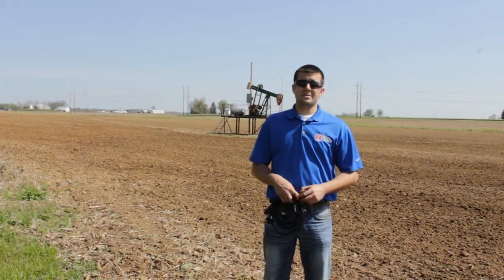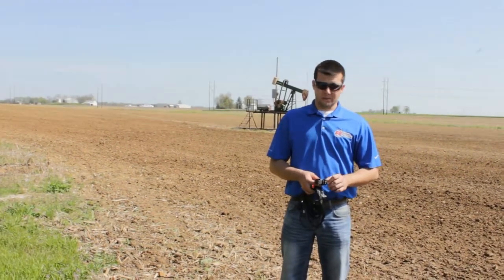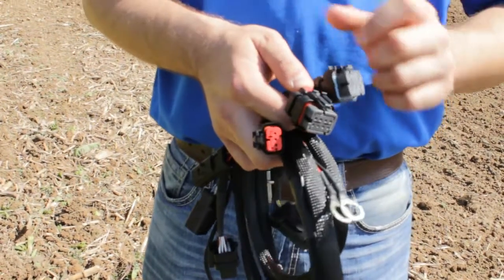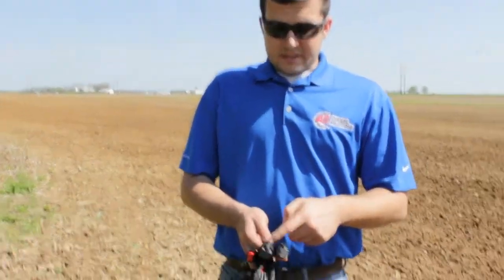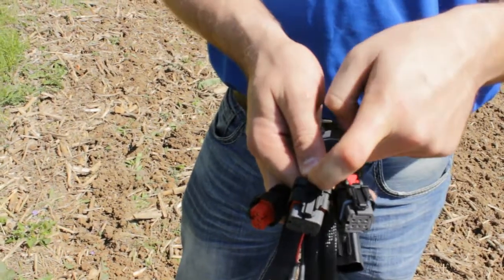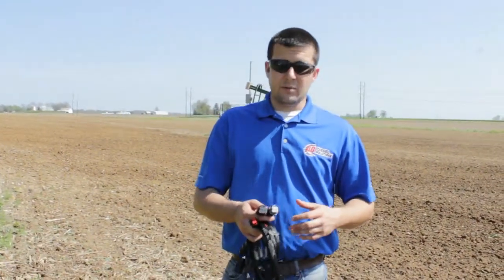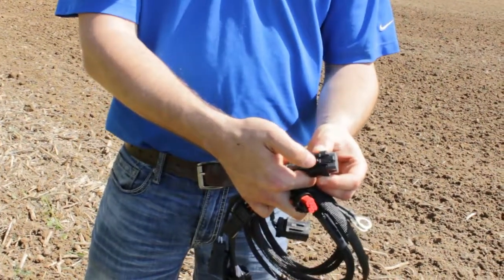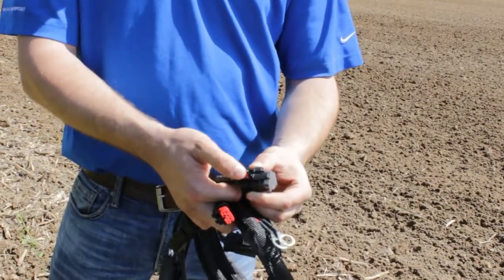John Deere Locking Tab Connectors - What to Look For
Gives an up close view of how the locking tab connectors work on John Deere applications.  This should help identify these type of connectors and keep from accidentally breaking them.